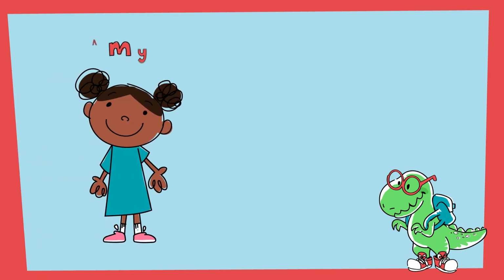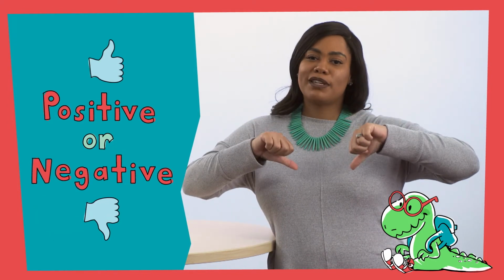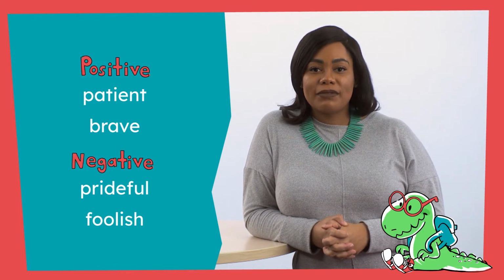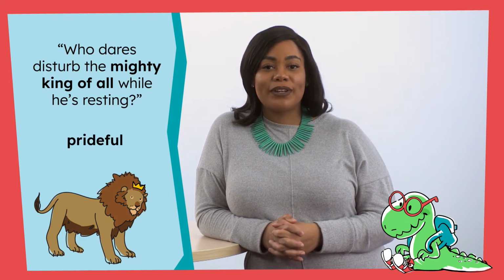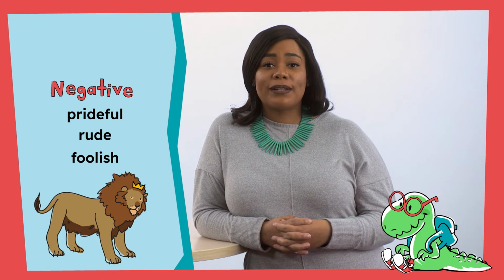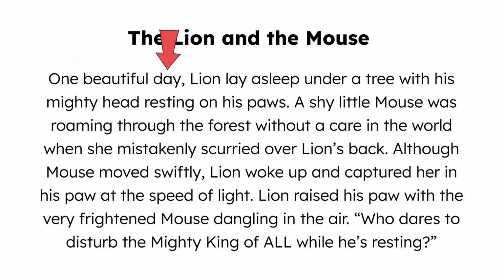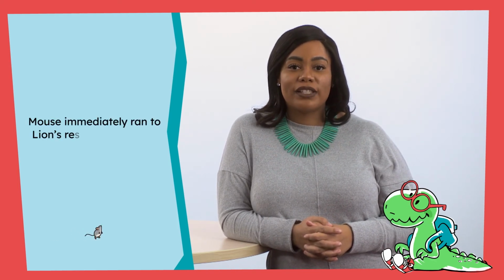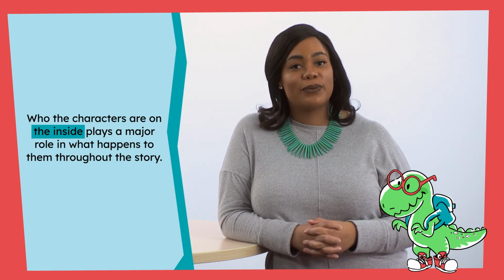At Home Learning- Character Analysis- “The Lion and the Mouse”